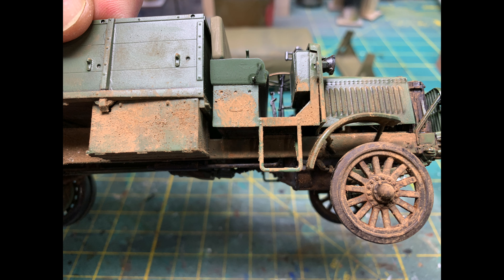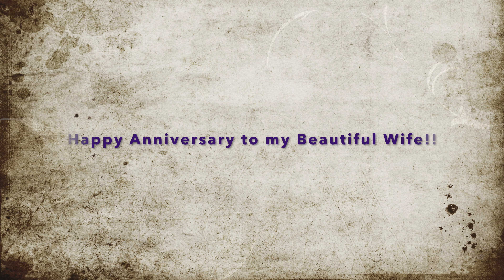Video 184: ICM Standard 'B' Liberty Truck part 3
I've started to weather the truck.  I've worked on the engine and then the undercarriage/chassis. I hope you like the effect.